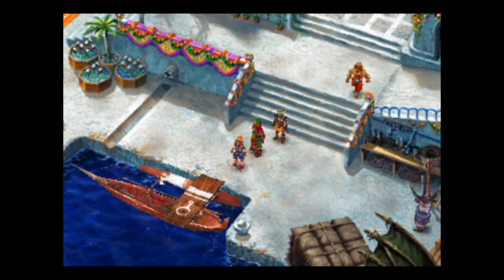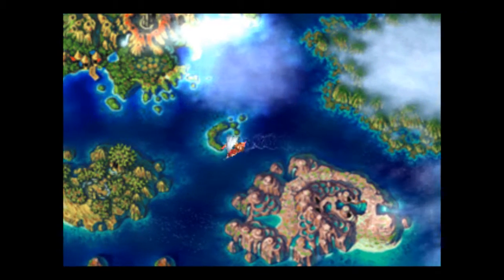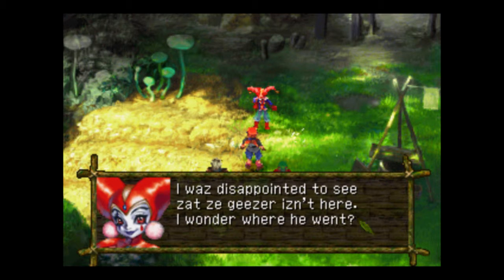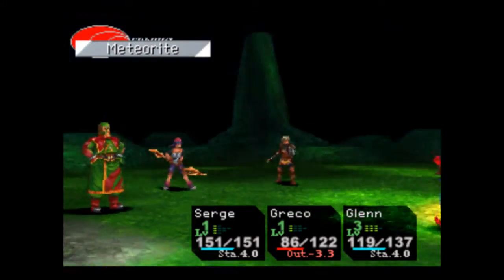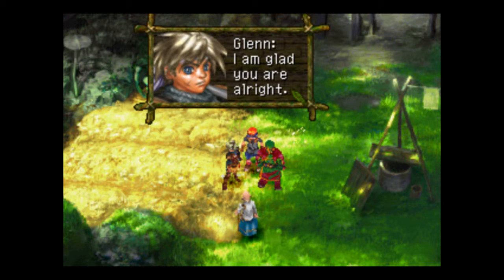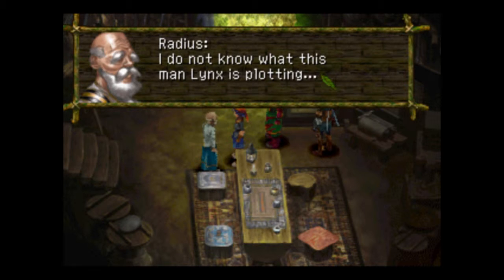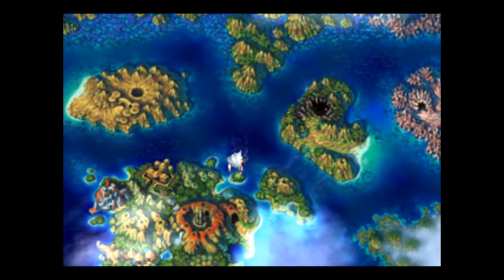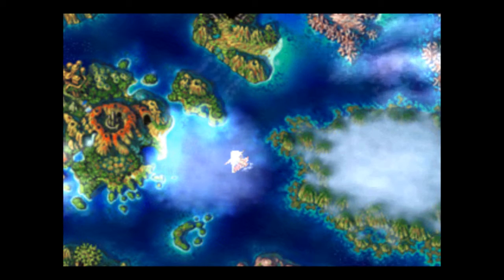Chrono Cross Part 23: Clown Fight! - Dick Does Gaming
In world where French clowns exist... We fight them.